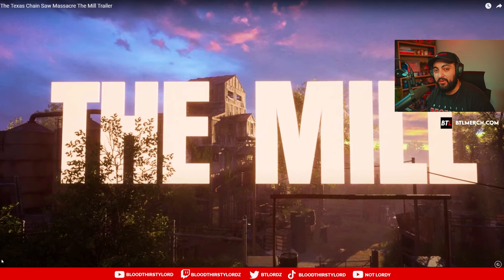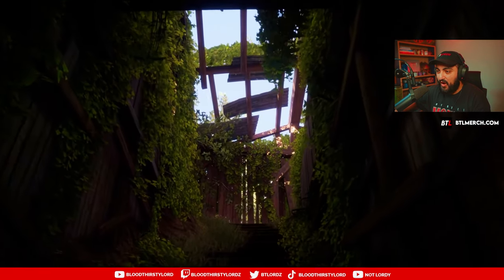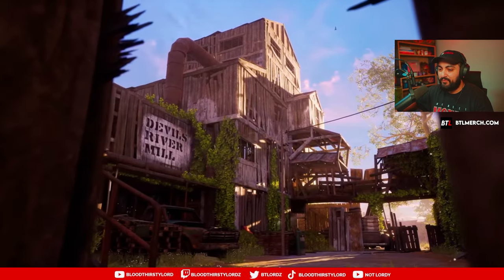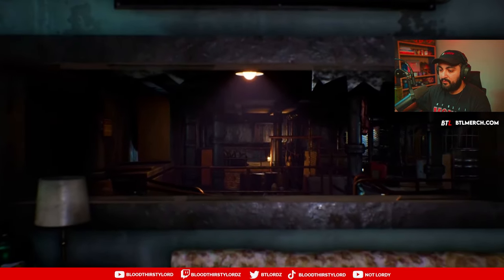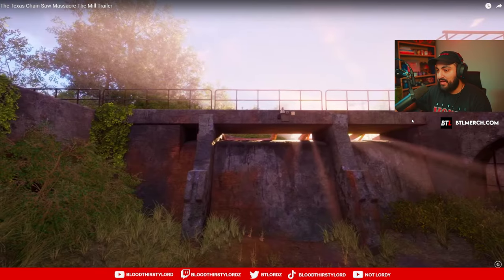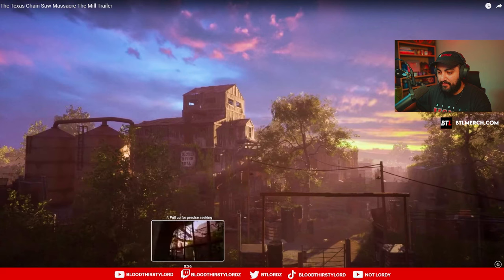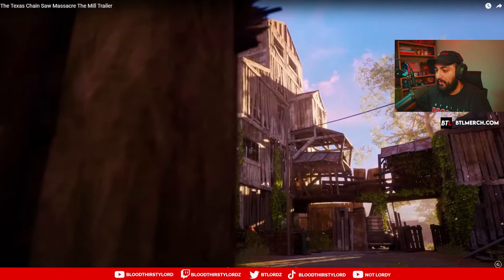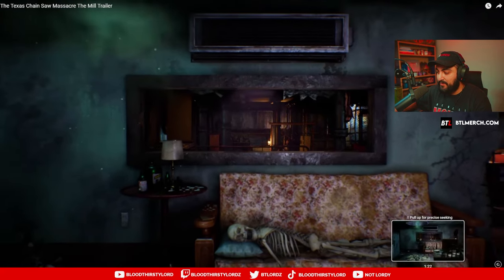NEW MAP "The Mill" in Texas Chainsaw Massacre - Lordy Reacts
BloodThirstyLord Reaction to New Map The Mill in the Texas Chainsaw Massacre Game